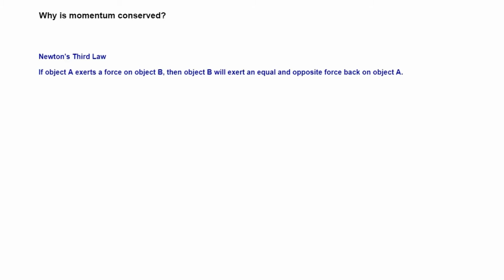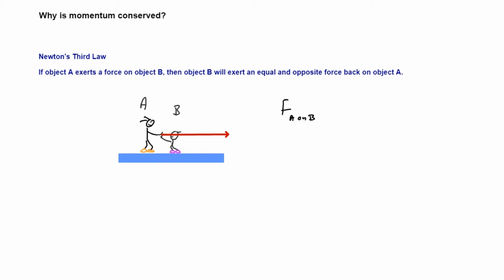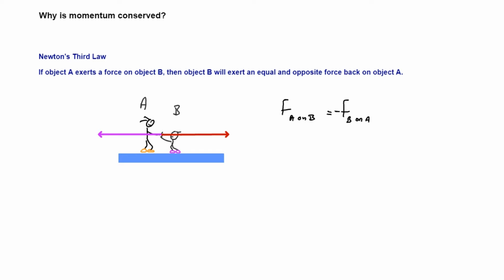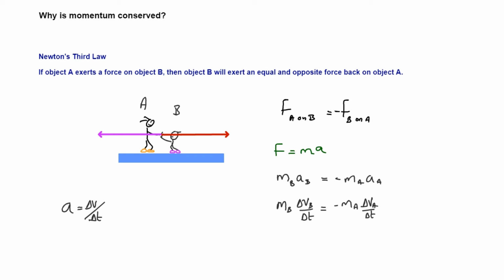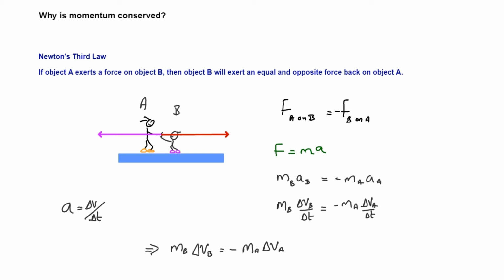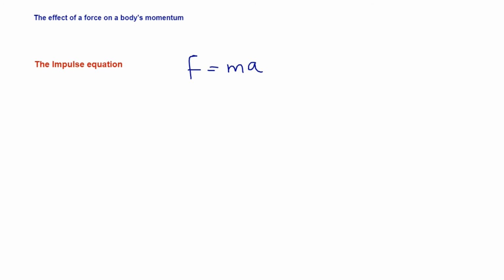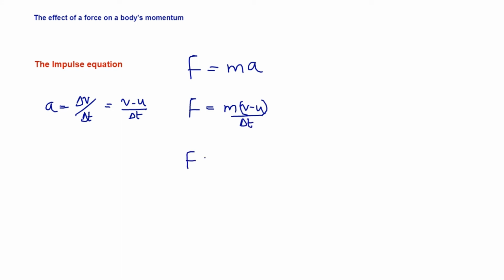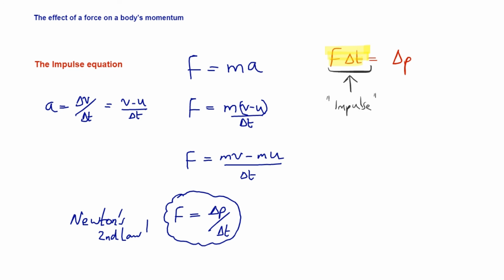Momentum - part 2 - impulse and why is momentum conserved?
This is a series of videos explaining momentum for advanced level physics.  This video explains why momentum is conserved and derives the impulse equation.